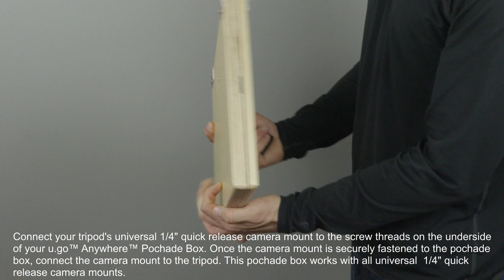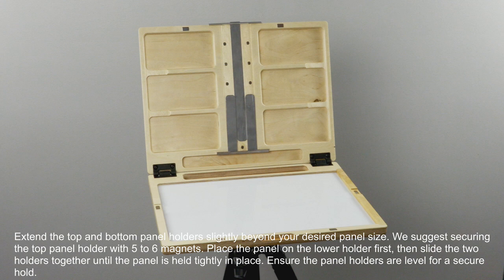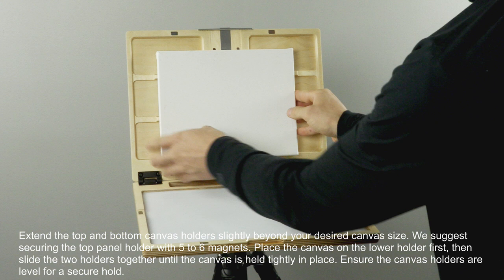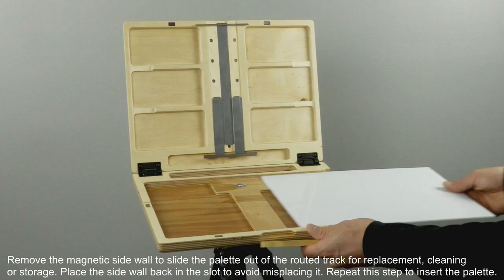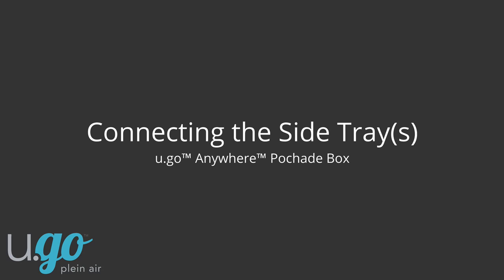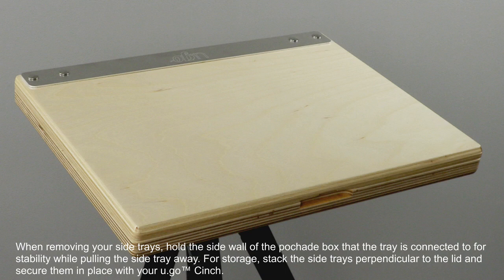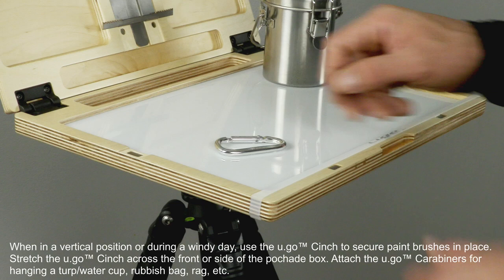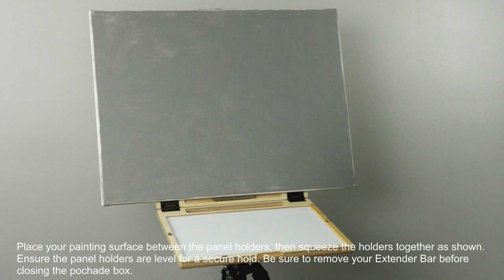New Wave® u.go™ Anywhere™ Pochade Box Instructional How To Video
Learn how to operate the unique features to u.go™ Anywhere™ Pochade Boxes (three sizes) for your next plein air landscape painting adventure. (updated November 2018)